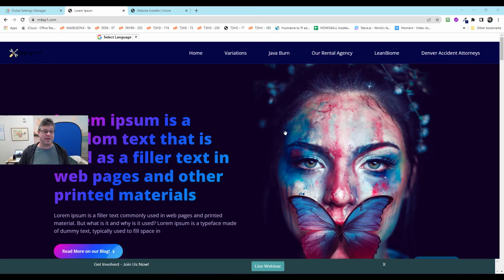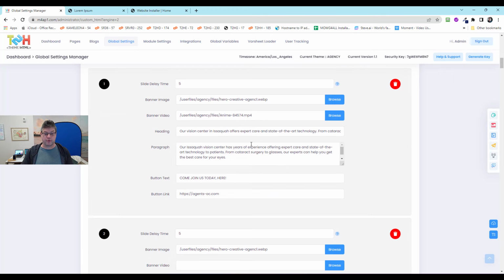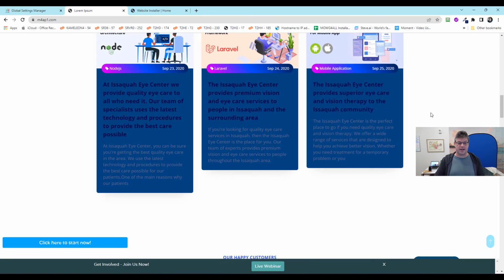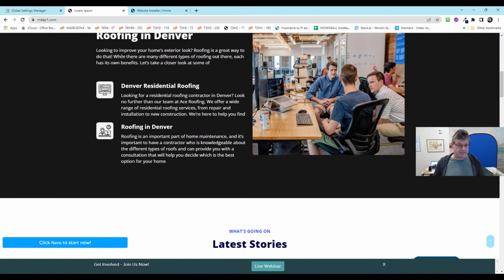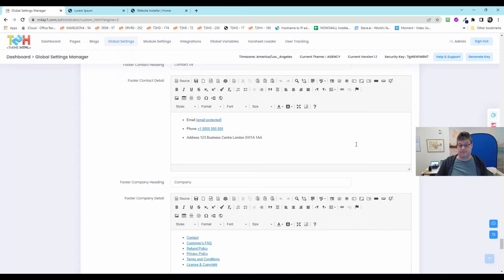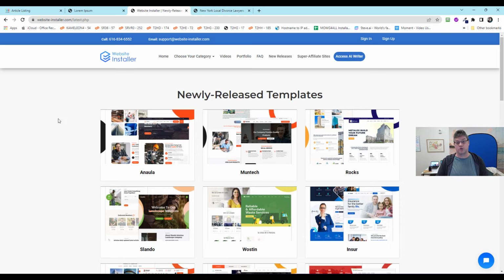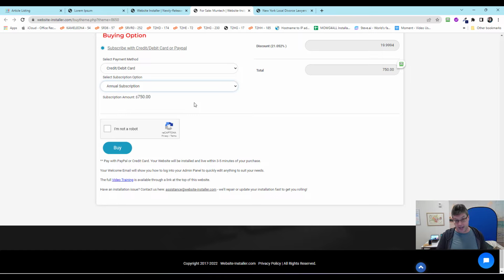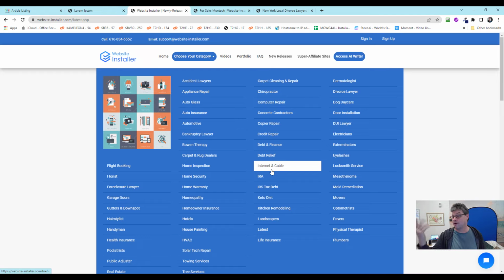GPT 3 = No More Website Paralysis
Watch me write out all the contents I need for the front page of a new website in 1 minute, at the click of a button!